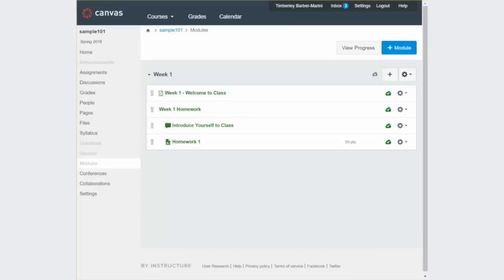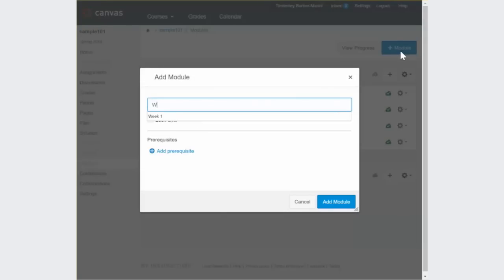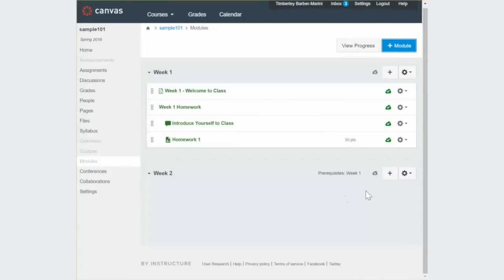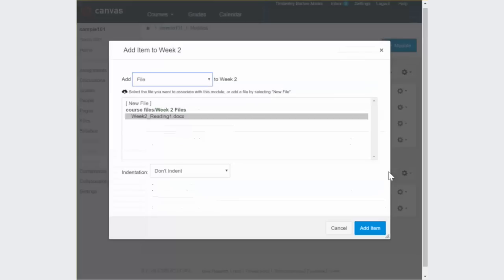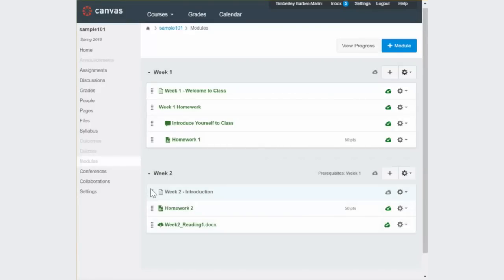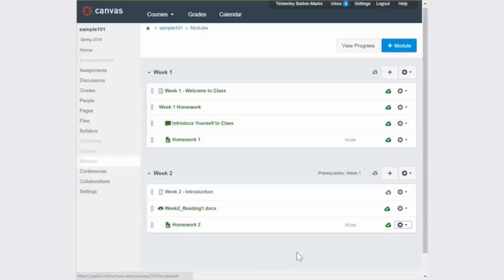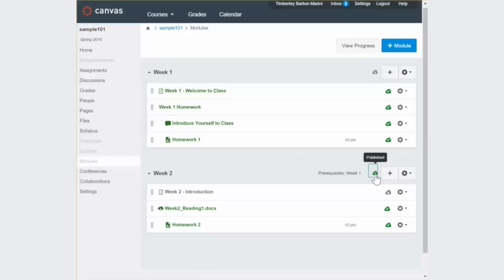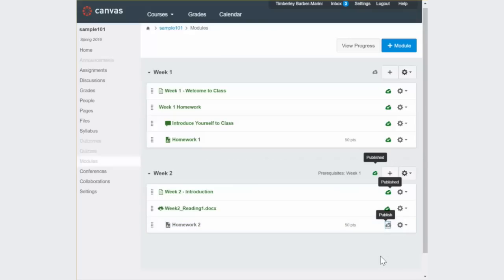Using Modules on Organize Content on Canvas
Modules are a great way to organize your content.  You can use modules to create a linear path for your students to navigate through your material.

You can control student progress by setting up prerequisites that must be completed before the student can move on to the next module.

You can add previously created content or you can build new content as you go.  Modules can contain
- Assignments
- Quizzes
- Files
- Content Pages
- Discussions
- And more…

You can rearrange your content using the drag and drop feature and you can indent material to make the content appear more organized.

While you are developing your module, your content will remain hidden from student view until you are ready to release and publish the content.  Publishing content is controlled both at the module level and at the individual content level for maximum control over what students see and when.

Modules help keep your students on track as they move through your course in the order that makes the most sense for your content.

Modules – Organize your content how you want it to be.